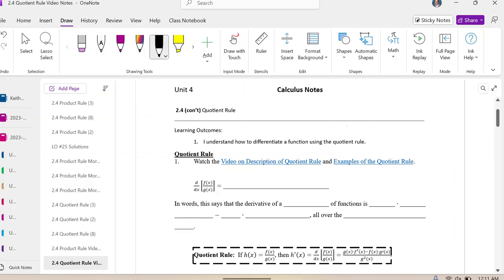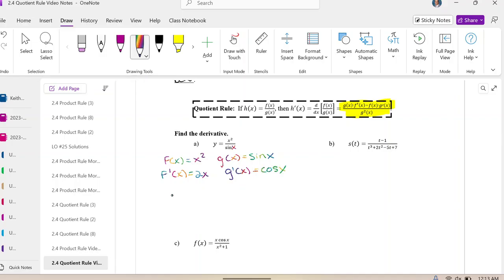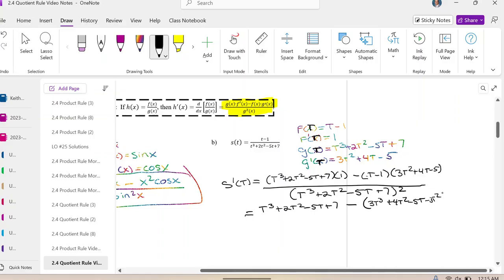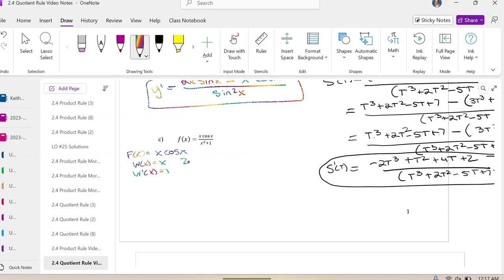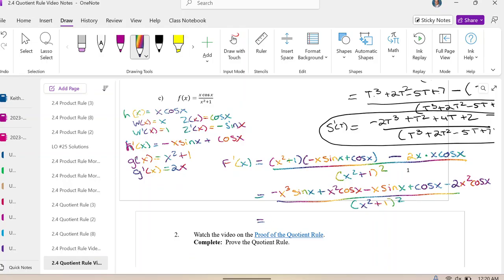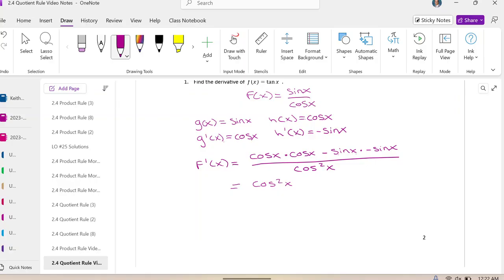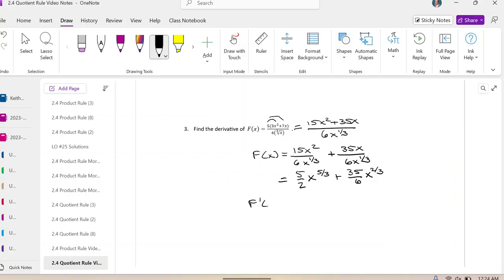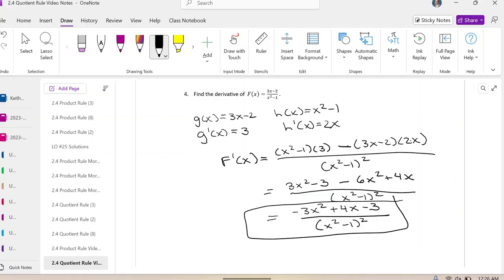Unit 4 2.4 Quotient Rule Video Notes